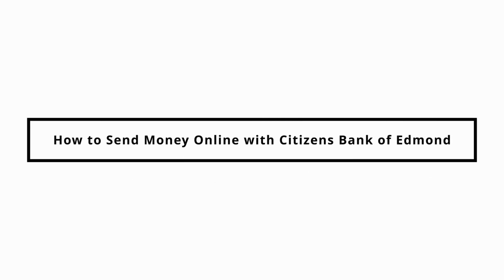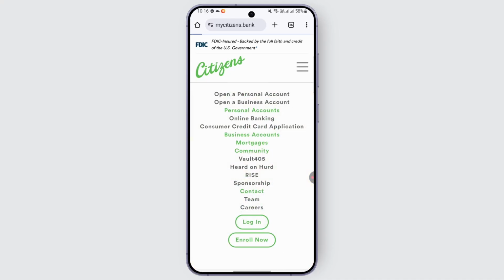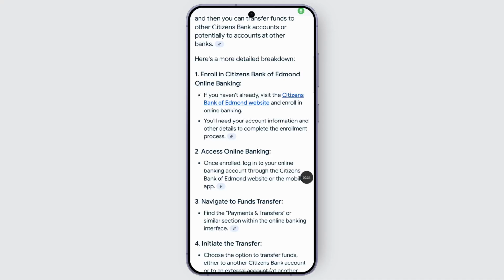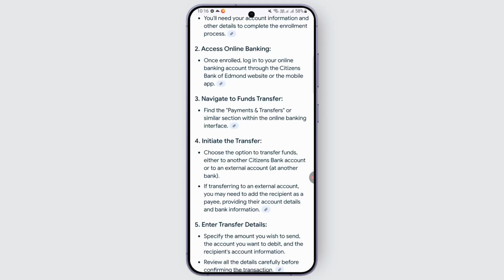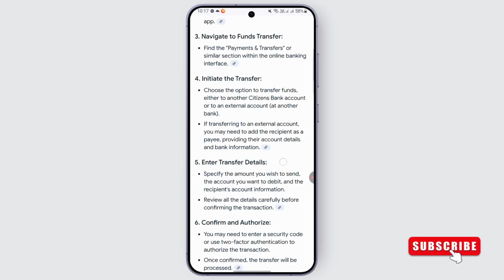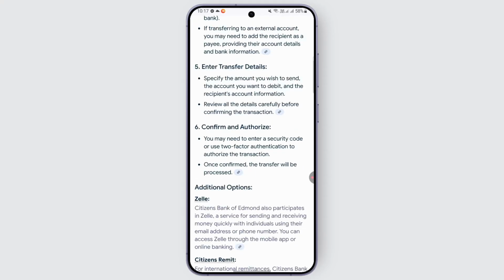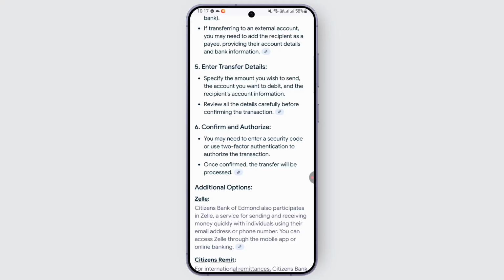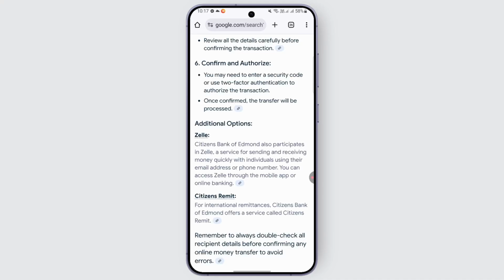How to Send Money Online with Citizens Bank of Edmond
How to Send Money Online with Citizens Bank of Edmond (2025)! Want to transfer funds quickly and securely using your Citizens Bank of Edmond account? This video will guide you through the steps on how to send money online with Citizens Bank of Edmond easily. Whether you're asking, "How do I send money online with Citizens Bank of Edmond?" or need help with the digital banking process, this tutorial has you covered. Learn the steps to make online payments, transfer funds, and manage transactions with ease. Watch now to see how you can send money online with Citizens Bank of Edmond today!

Timestamps:

00:00 How to Send Money Online with Citizens Bank of Edmond
00:10 How Do I Transfer Money Online with Citizens Bank of Edmond?